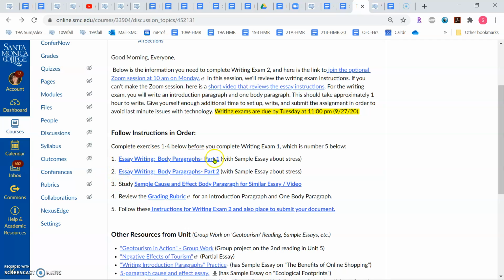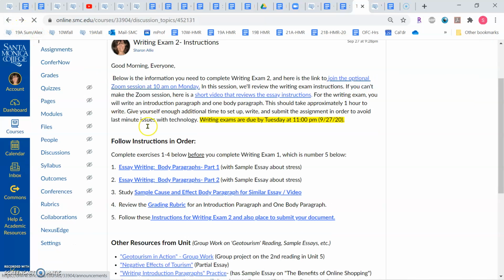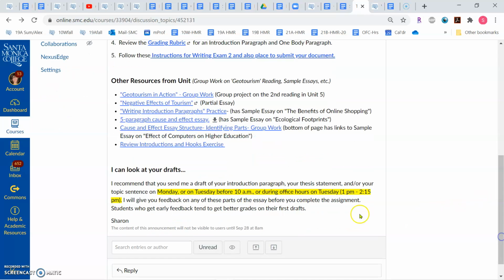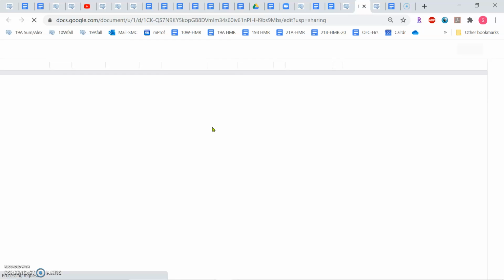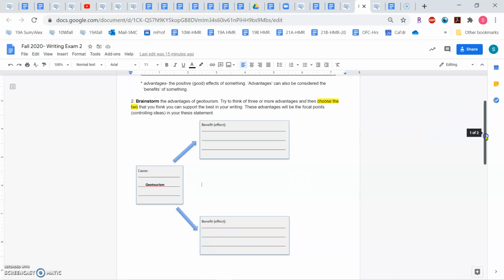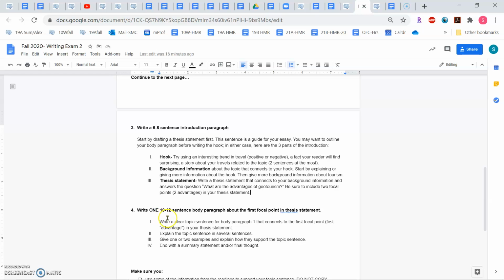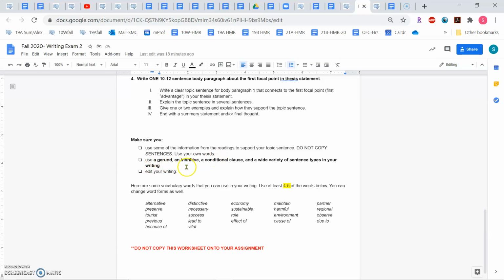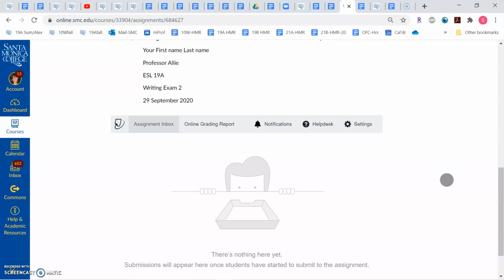19A- Writing Exam 2- Instructions